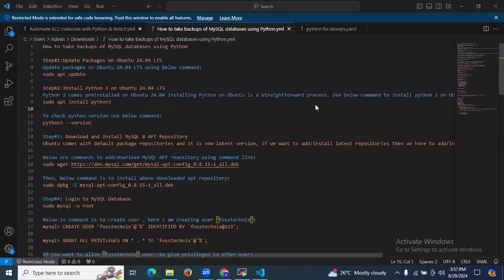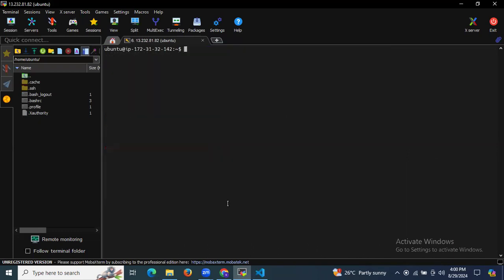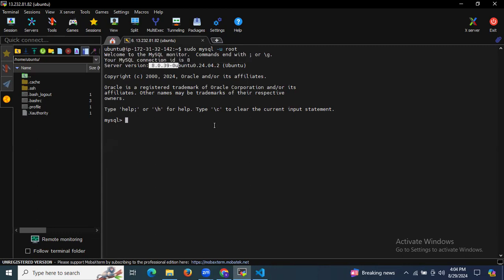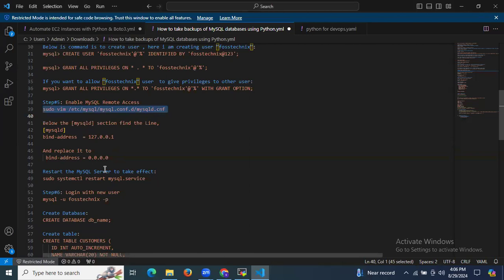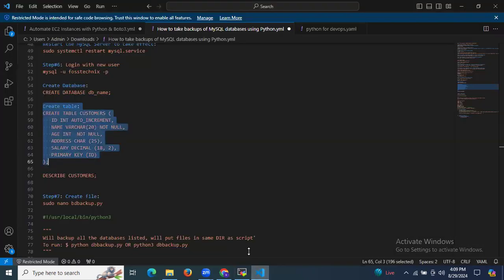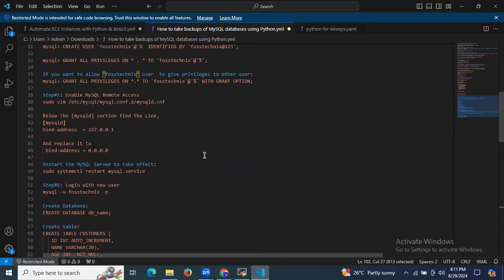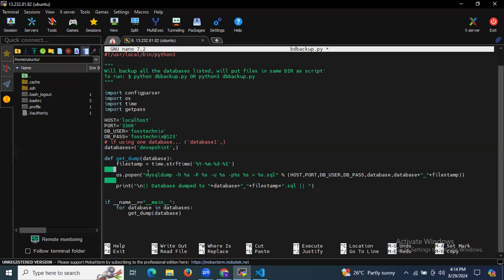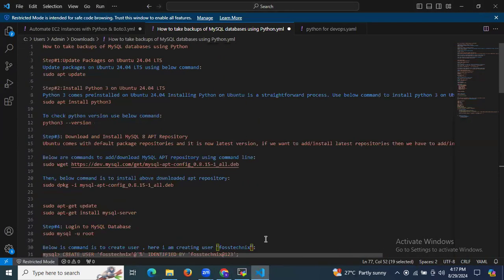How to take MySQL Database Backups using Python Script | Automate MySQL Backups using Python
In this video, we are going to cover How to take MySQL Database Backups using Python Script | Automate MySQL Backups using Python | Python for DevOps
0:00 Install MySQL 8 on Ubuntu 24.04 LTS and Create user
9:00 MySQL Database Backups using Python Script